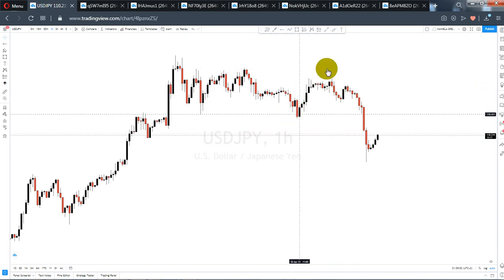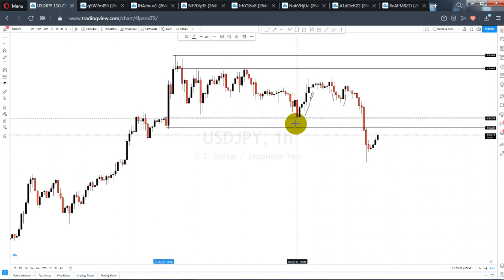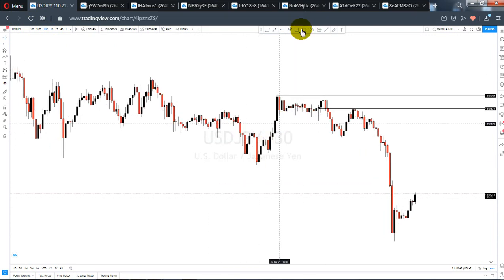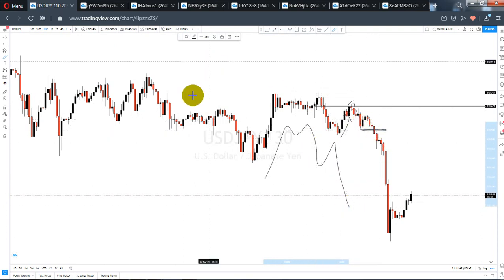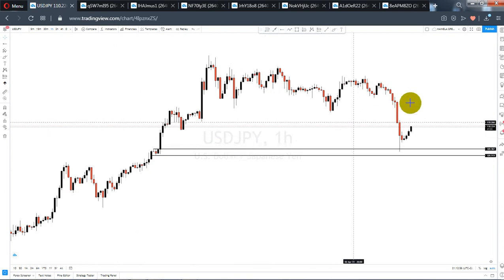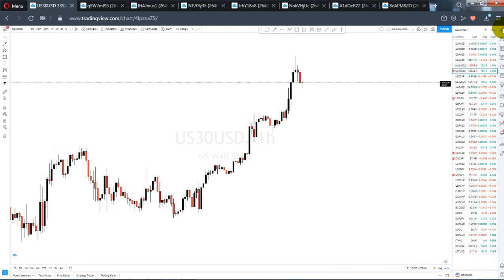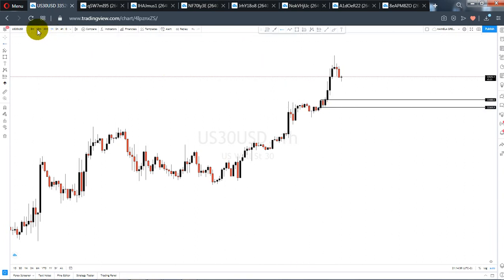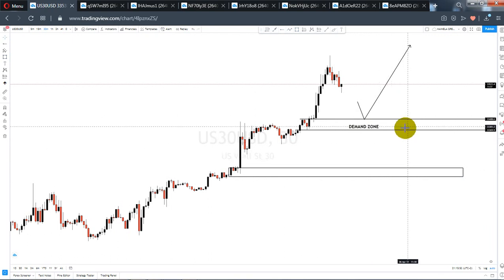US30 & USDJPY TECHNICAL ANALYSIS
US30 TECHNICAL ANALYSIS FOR THIS WEEK